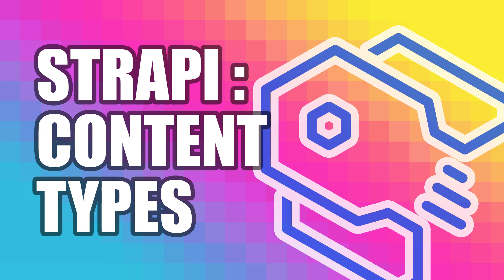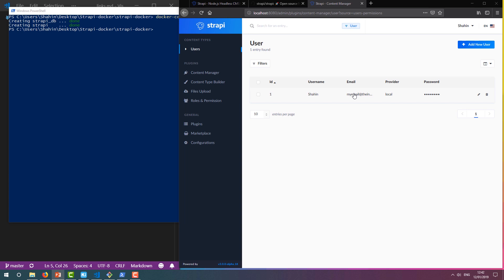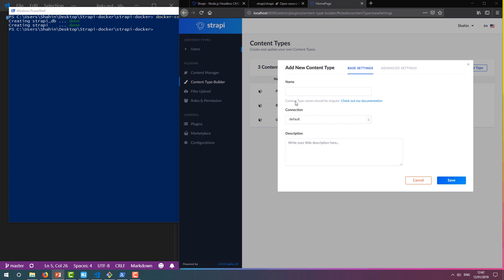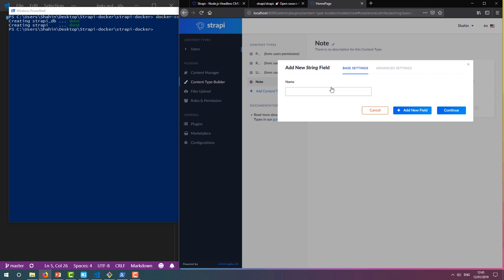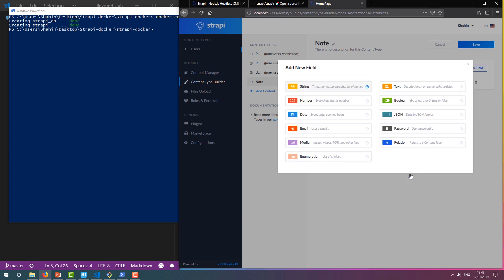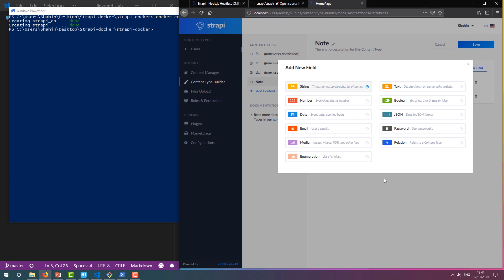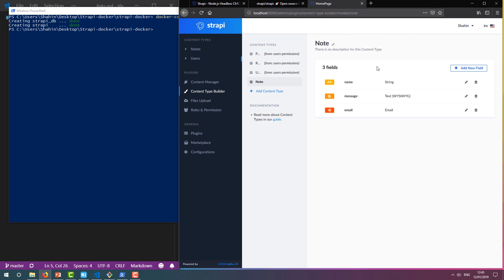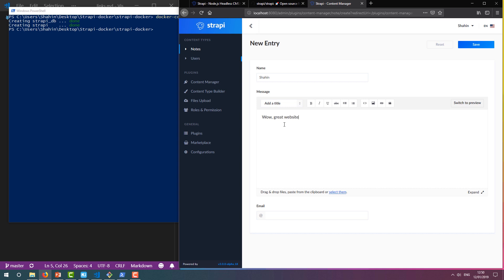Strapi Content Types 🚀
# Strapi